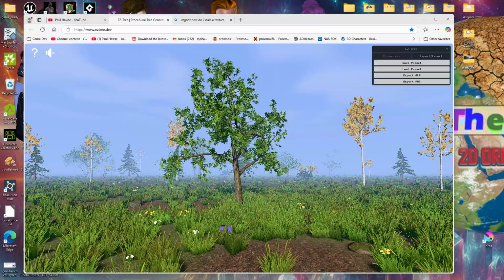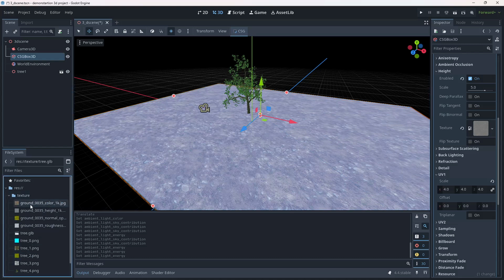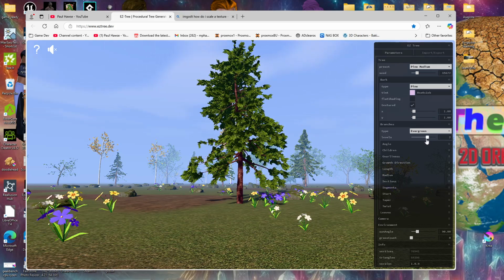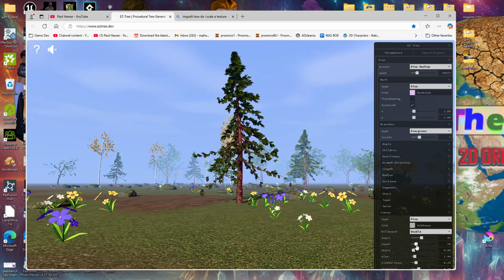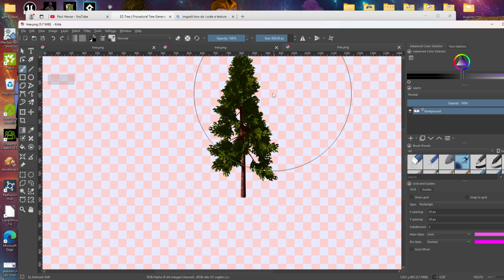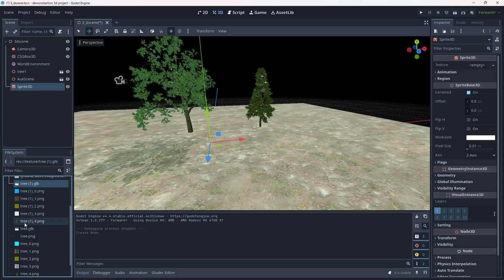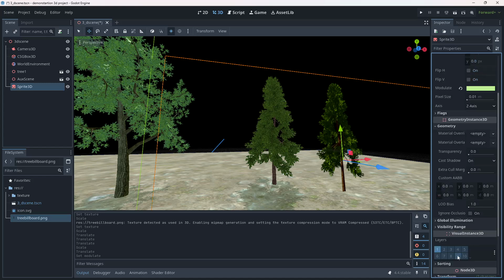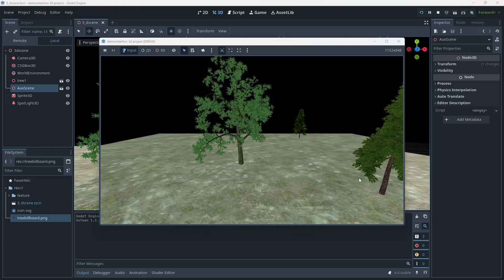EZTREEs for godot or any game engine.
i demonstrate the easiest way to make trees for game dev period. then i show you how to bring them into godot and talk about LOD.